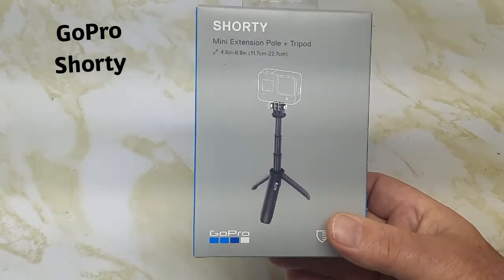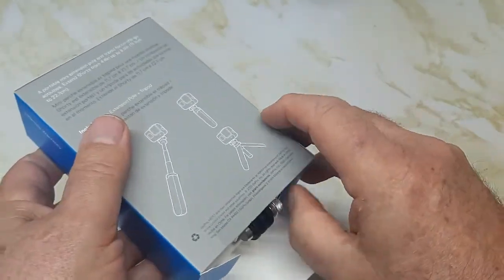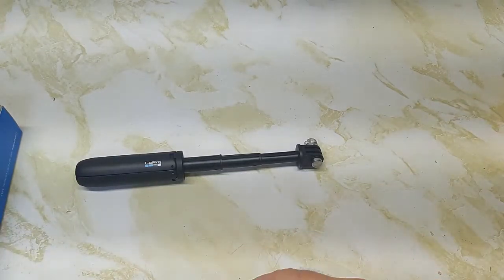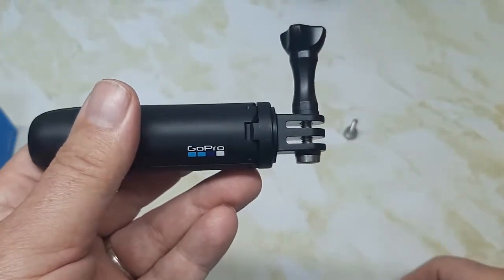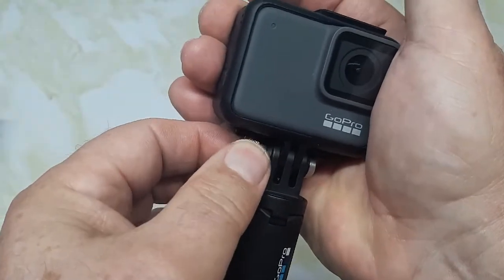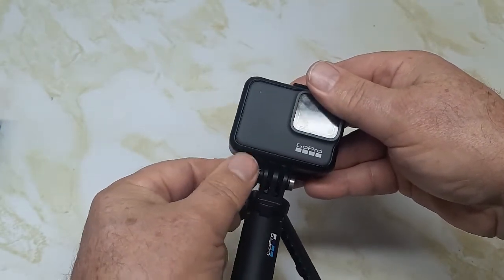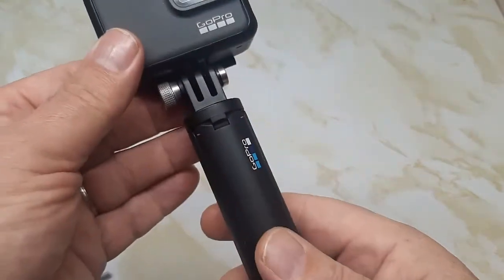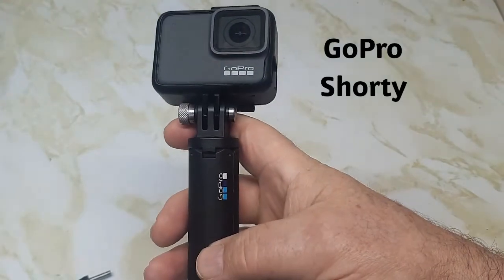GoPro Shorty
Mini extension pole and tripod.
Compatible with all Hero cameras.